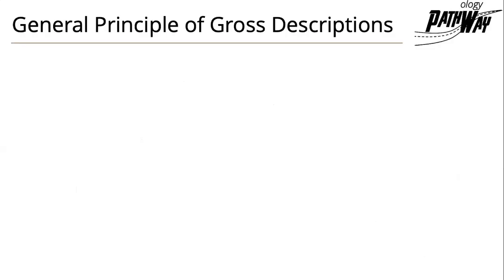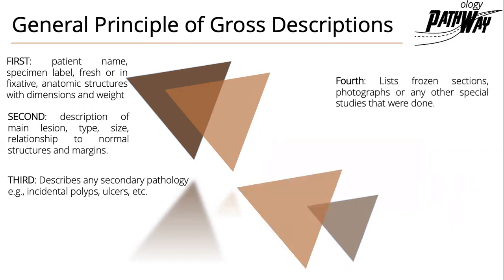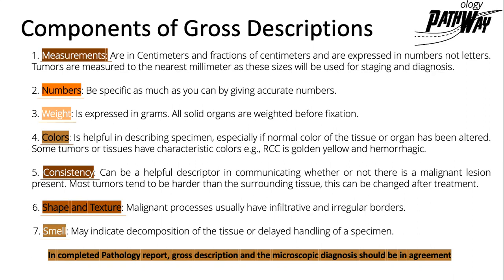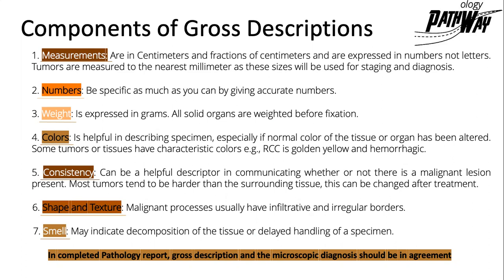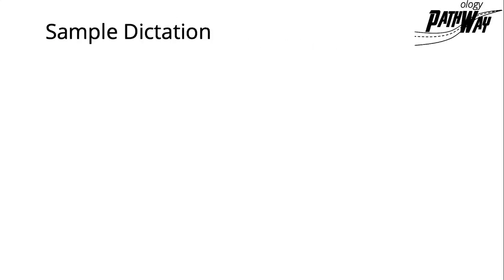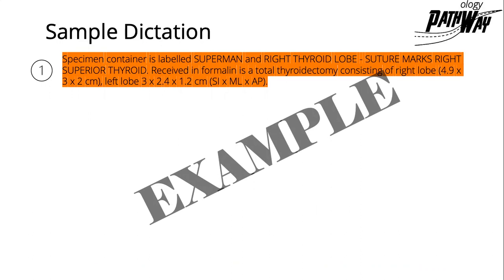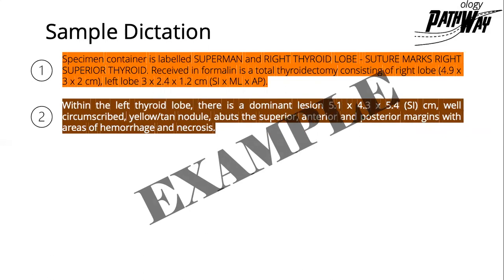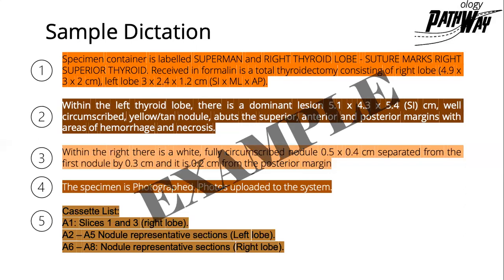General principles of Gross description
How to write a gross description